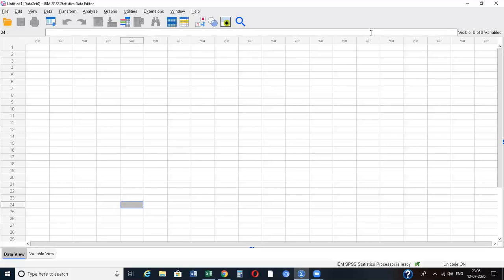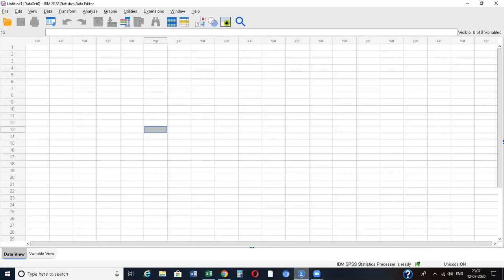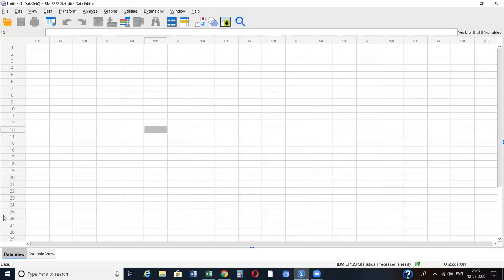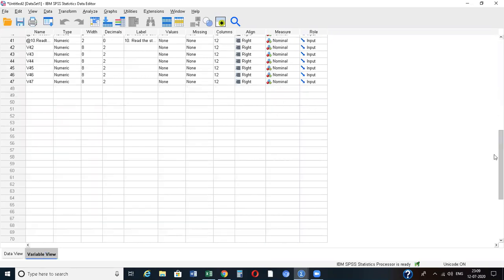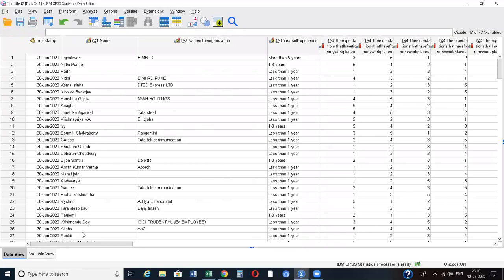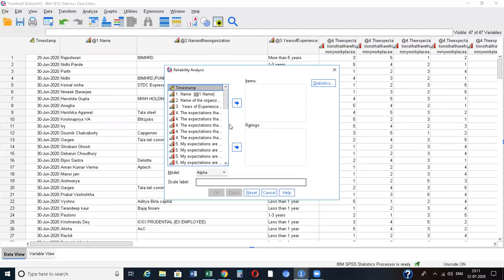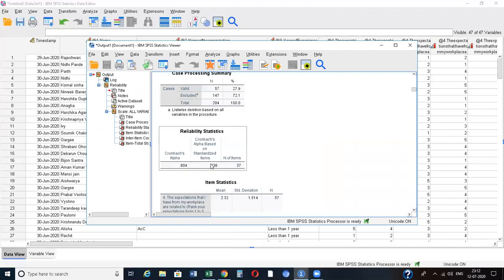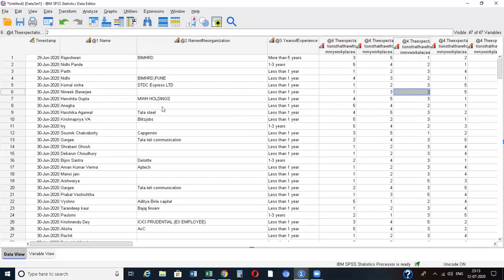Cronbach's Alpha on SPSS |Research|Data Analysis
Check your Cronbach's Alpha Test before you move forward with your research!

Make sure it is atleast .5 more than .70.
A score above .80 is good!